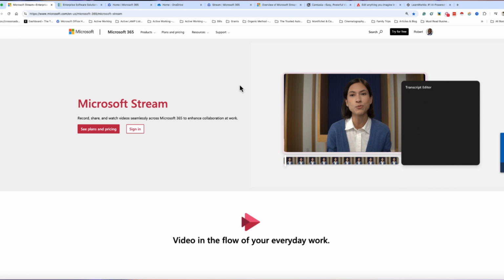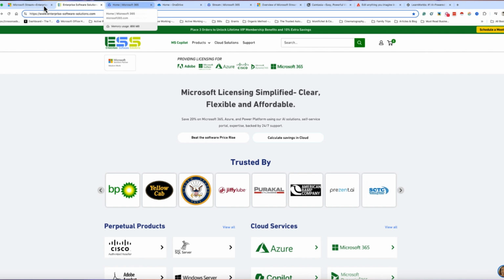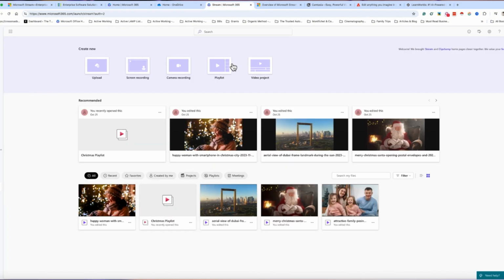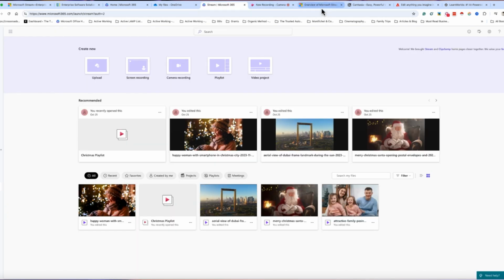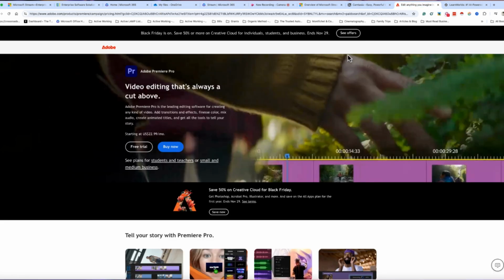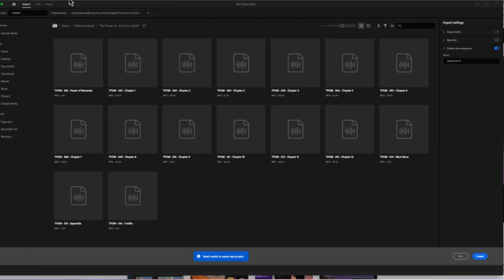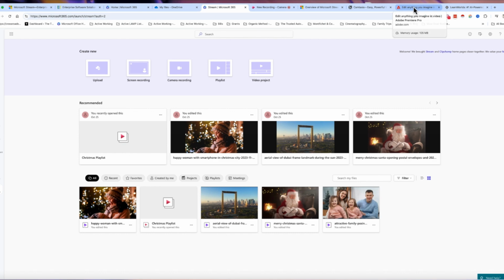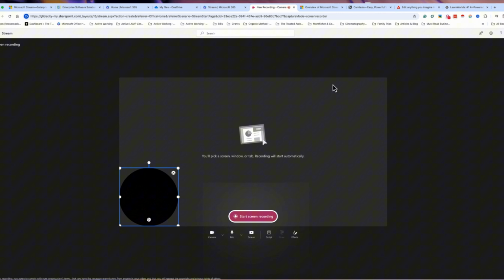What is Microsoft Stream, and how does it compare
Microsoft Stream is a powerful video-sharing platform designed for seamless collaboration within organizations. In this video, we’ll explore what Microsoft Stream is, how it works, and how it compares to other popular video platforms like YouTube or Vimeo. Whether you’re a professional looking to enhance team communication or an educator creating interactive learning experiences, this video is packed with insights to help you understand Stream’s unique features and benefits.

In this video, you'll learn:

What Microsoft Stream is and its primary use cases.
Key features like closed captions, integration with Microsoft 365, and secure video sharing.
How it compares to competitors in terms of usability, collaboration, and security.
By the end of this video, you’ll know if Microsoft Stream is the right tool for your organization’s video needs.